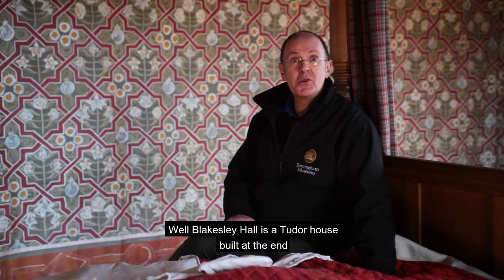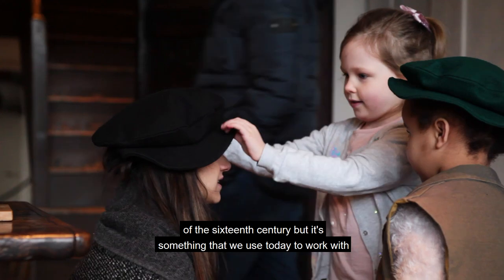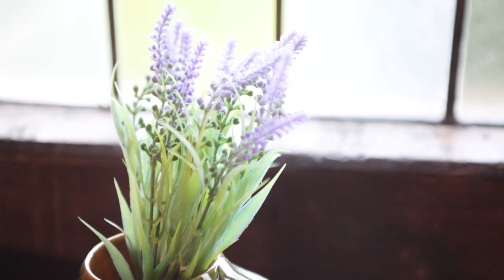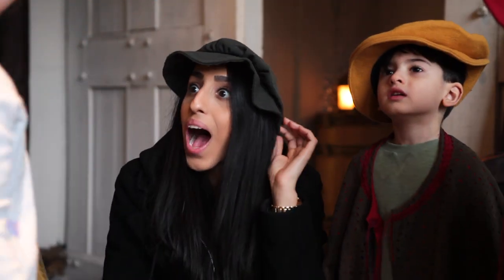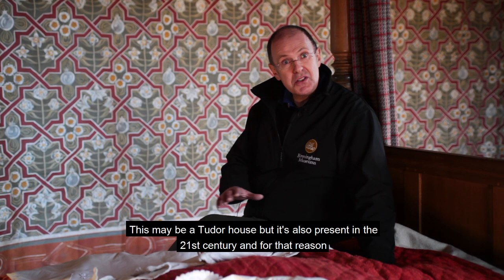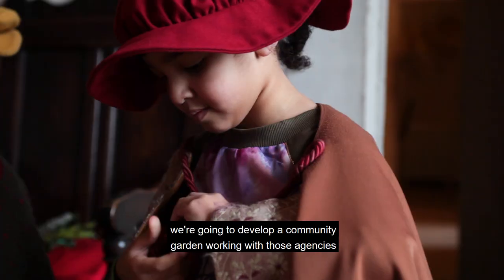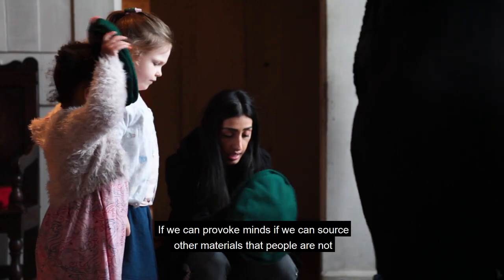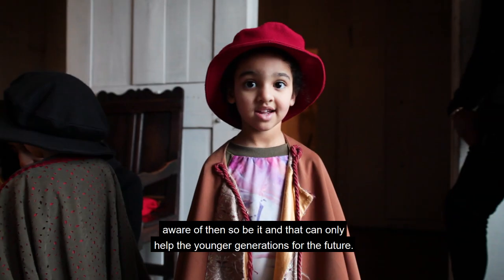Blakesley Hall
Blakesley Hall is a Tudor house in Yardley, Birmingham. Over 400 years old, it brings the history of the house and the period alive for visitors and school children. It still has the 'feeling' of a home with its furnished rooms, herb garden and orchard. Find out more about Blakesley hall and plan your